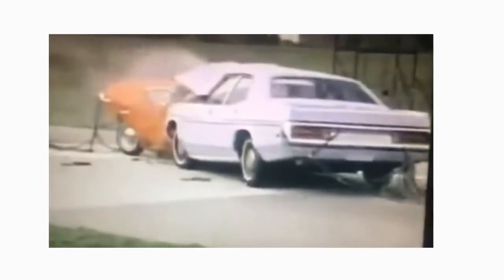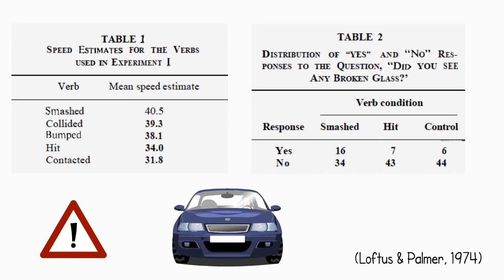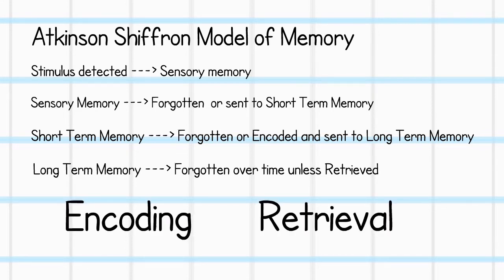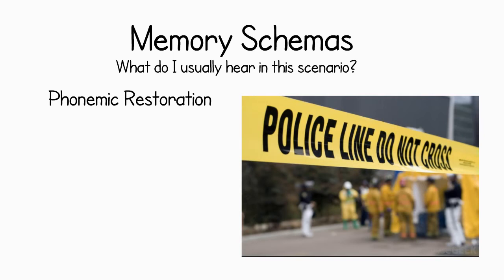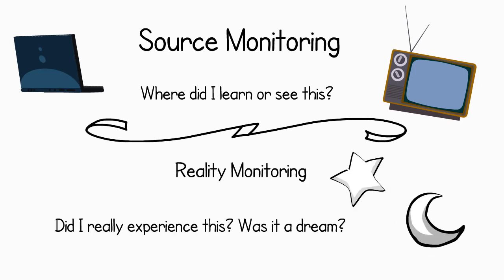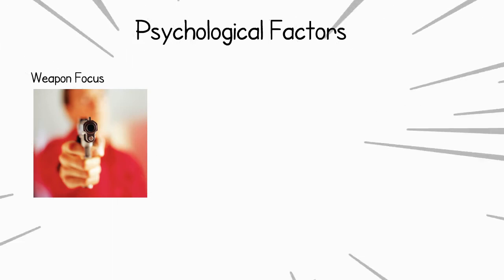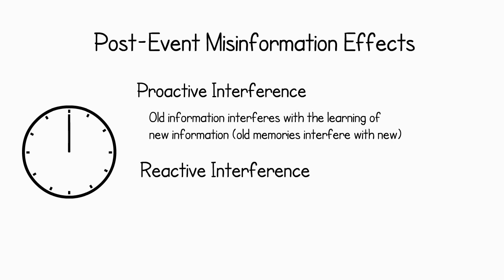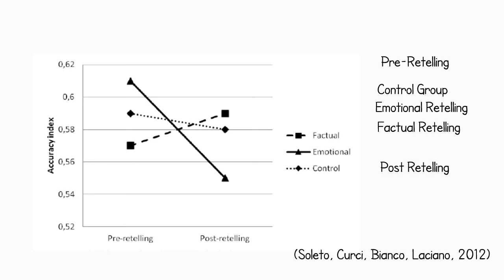Eyewitness Testimony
A video showing the cognitive processes of eyewitness testimony. This video was created for PS 4363, Cognitive Psychology, St Mary's University, San Antonio, TX